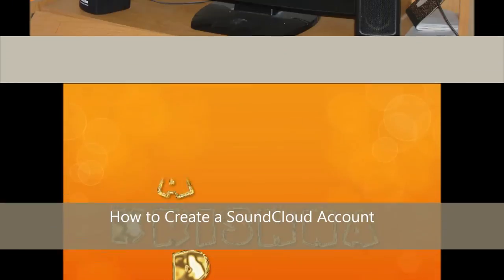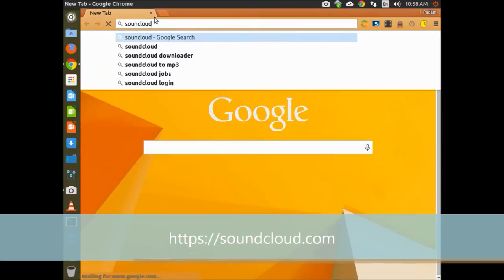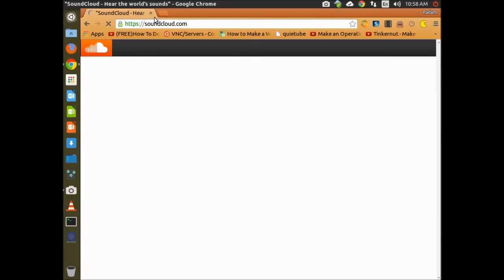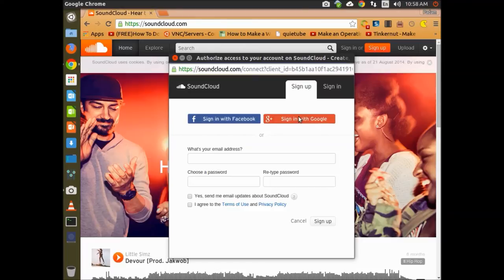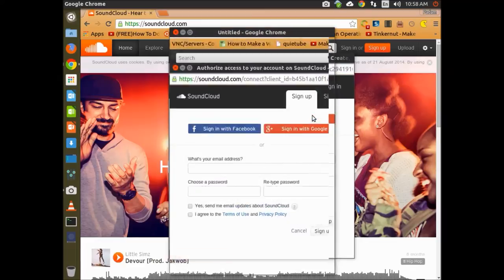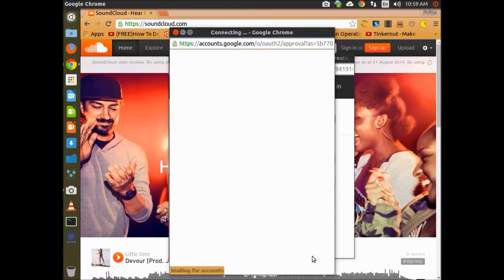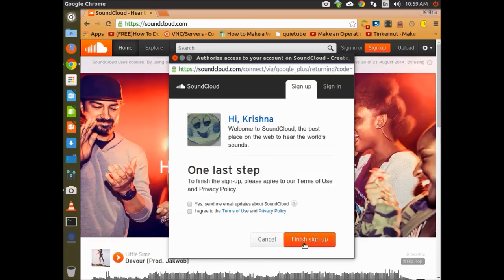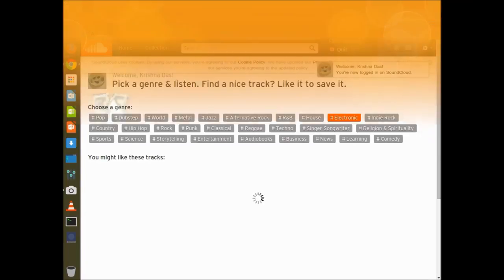How to Create a SoundCloud Account Video by Krishna Das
This video shows you how to create a SoundCloud account.